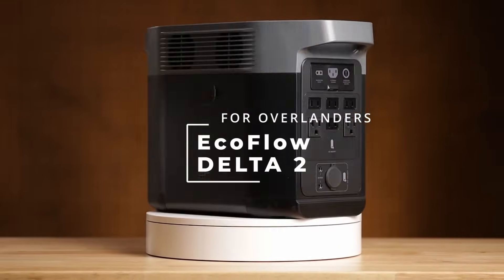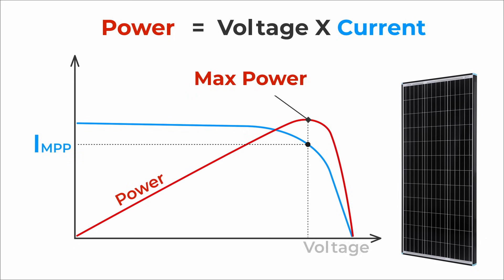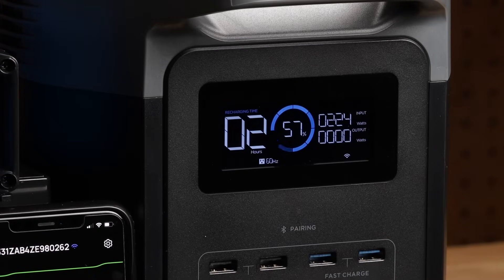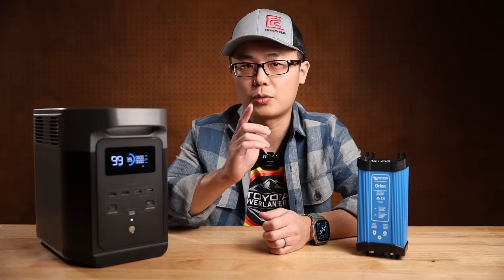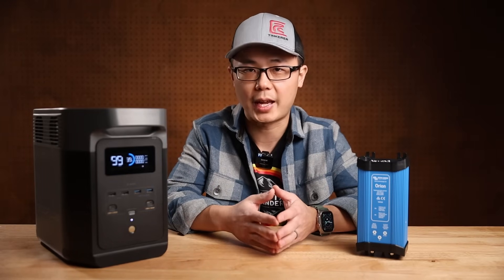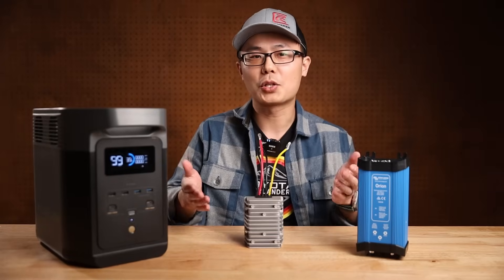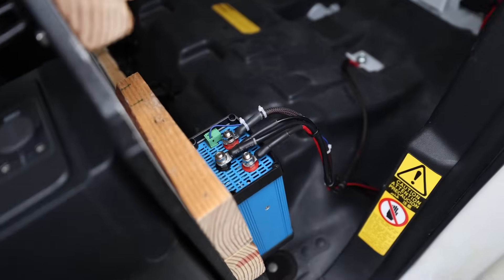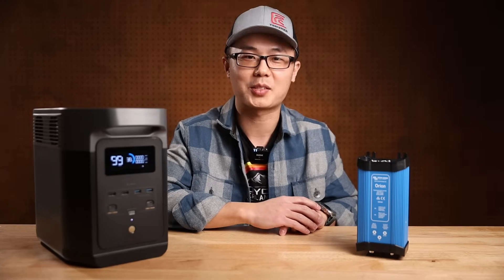Power Station For Your Car? You Need This!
How to properly DC fast charge your power station from your car alternator, using a DC converter.

Victron 12/24 20A DC Converter
XT60i Cable
(This is an updated cable with ring terminals, which directly bolts on to the Victron converter! No splicing required)
MGGi 12/24 20A DC Converter
40A Circuit Breaker